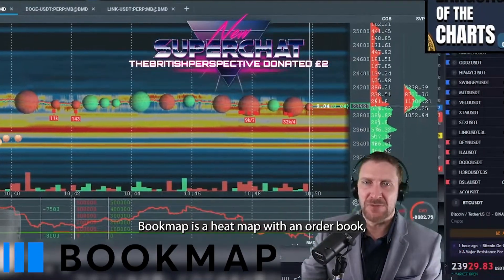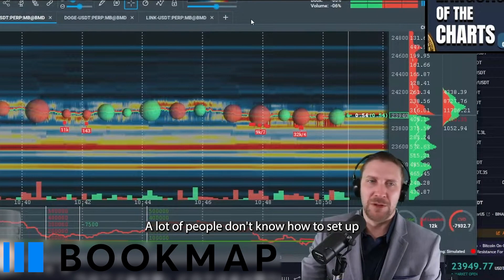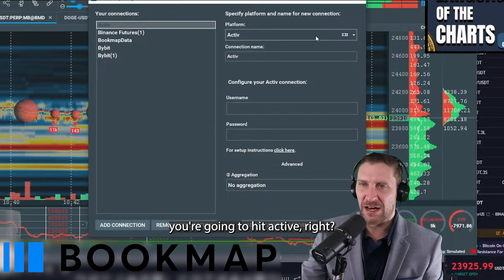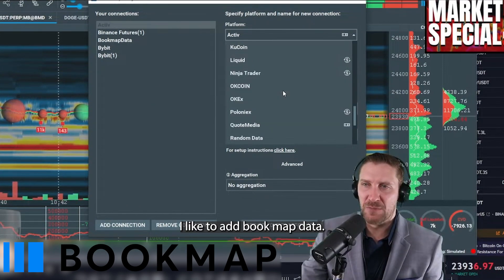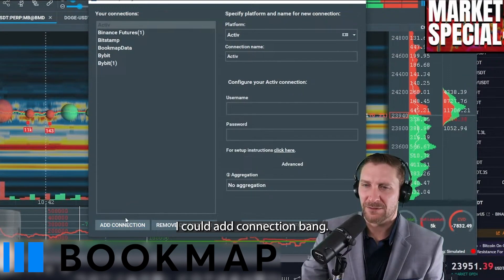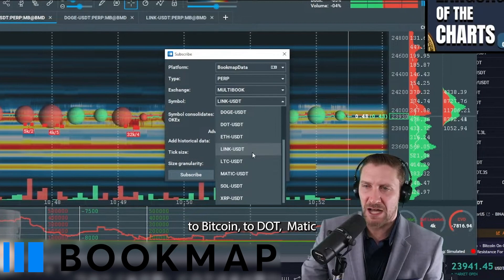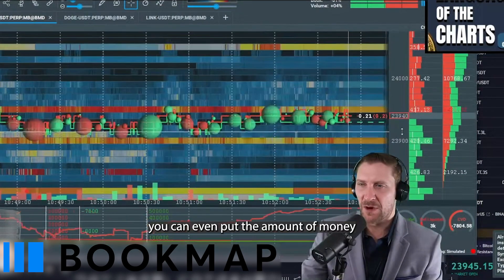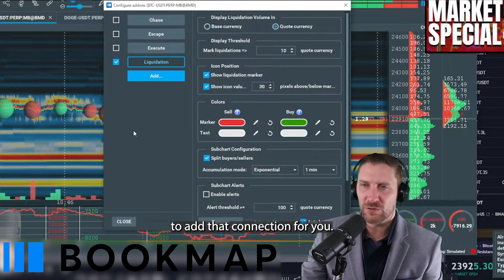HOW TO USE BOOKMAP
Trying to make sense of the Charts? Tune in daily for the most accurate Technical Analysis on YouTube. Crypto Lifer covers the global markets, S&P 500, DXY, Bitcoin, ETH & the top alts you need to know about including hidden alt-coin gems! Learn how to use all the top trading tools!

BTC    15vPbg87QSBNS8xJrBoiZZCZGzLQ5Pktyp
LTC     M86J8xwJTy6tcCvPM7QXvBeZ4UFpBkGVao
ETH    0x831Bd78D67a88c2Fb2Fd81948F8591D22B5eDf23
XRP    rw2ciyaNshpHe7bCHo4bRWq6pqqynnWKQg
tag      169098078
BCH    qpn4304dgk3k27jkvhxa6tkv9dv2twedasert40ck6

🕒Timestamps
0:00